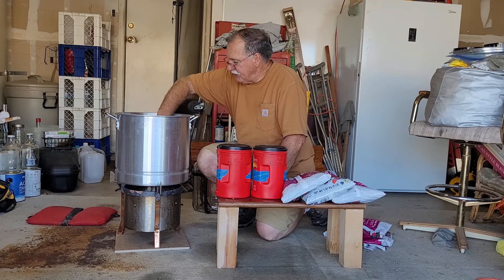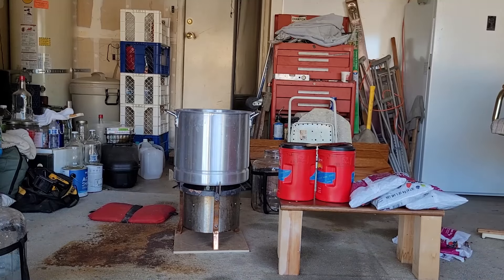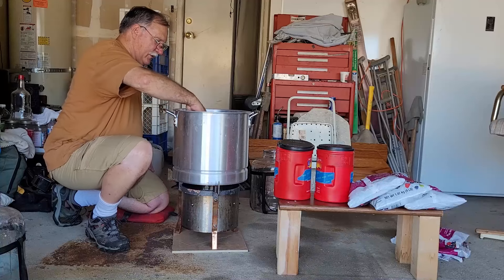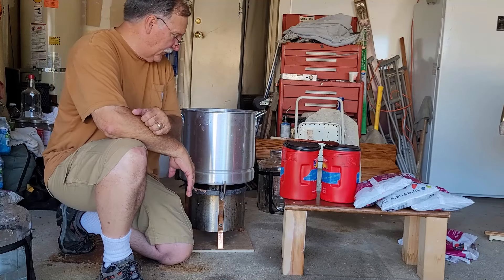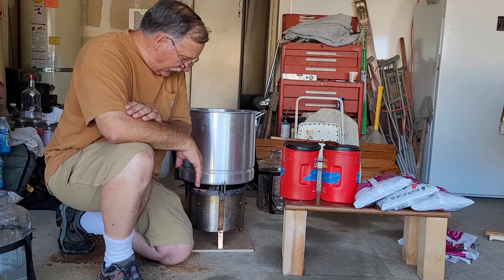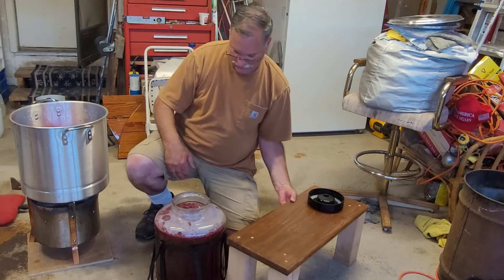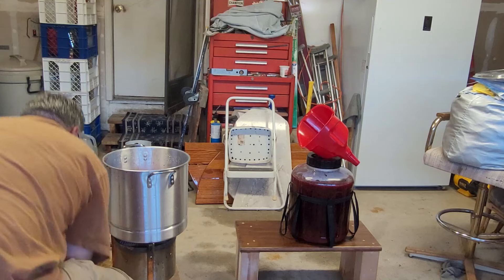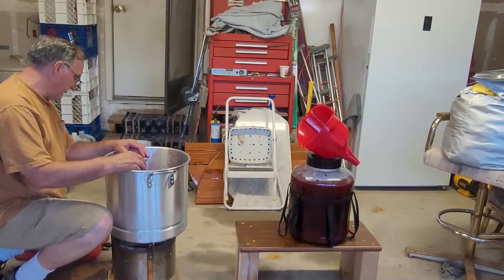I made a 3-berry mash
Making Moonshine Mash